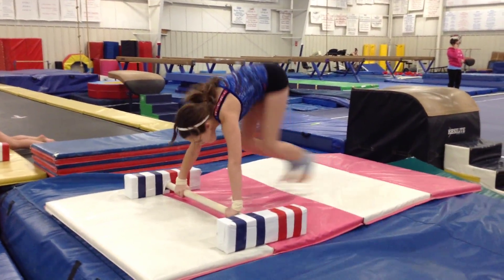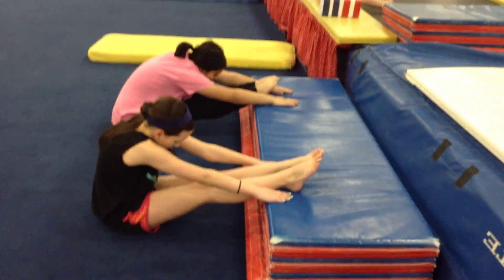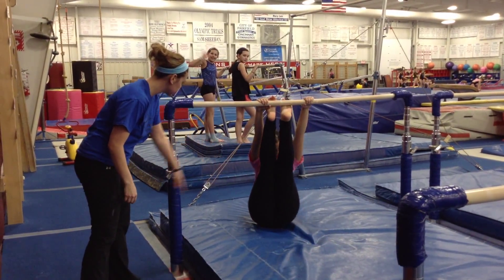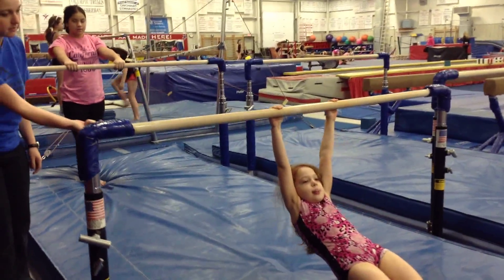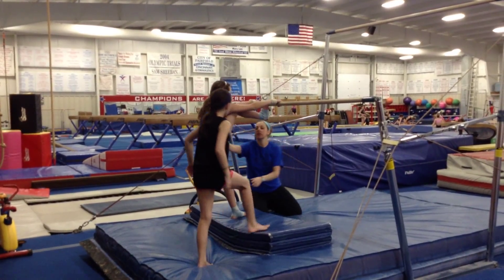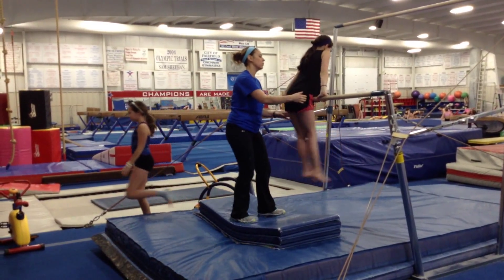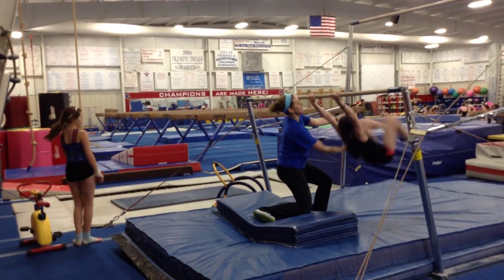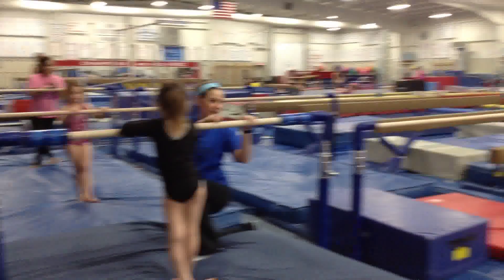Stations / progressions for beginner dismounts